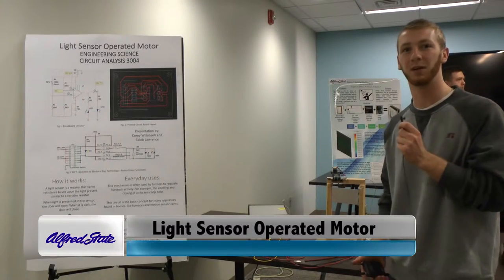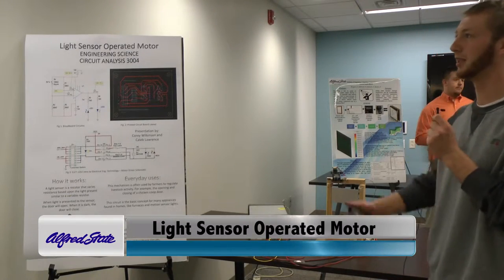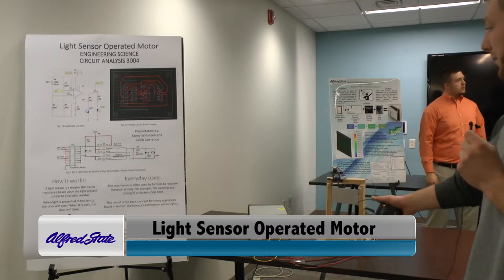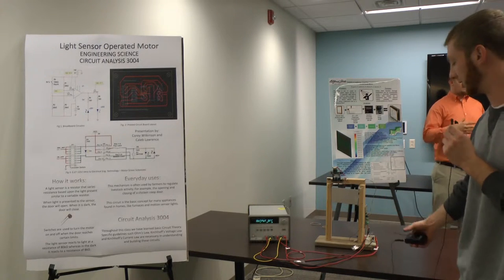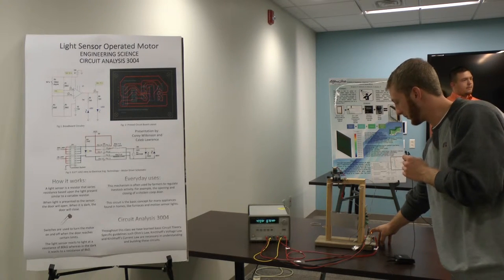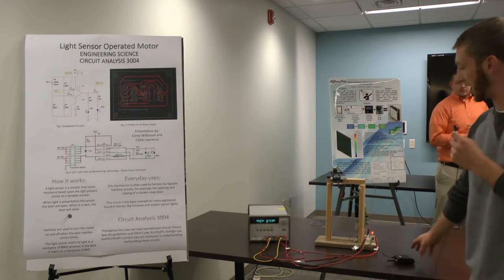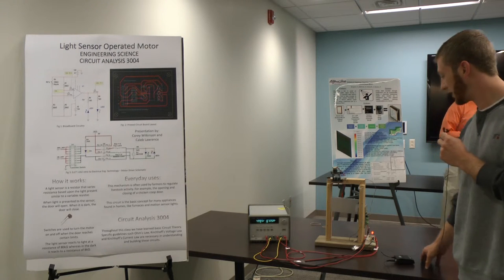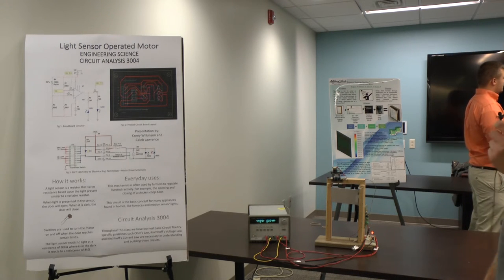Light Sensor Operated Motor